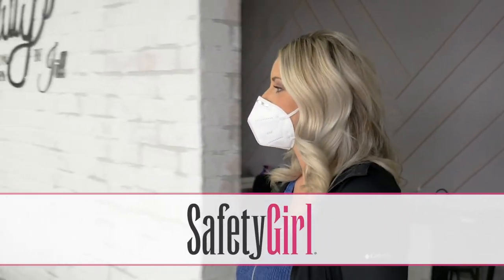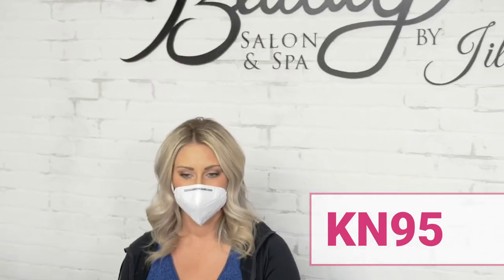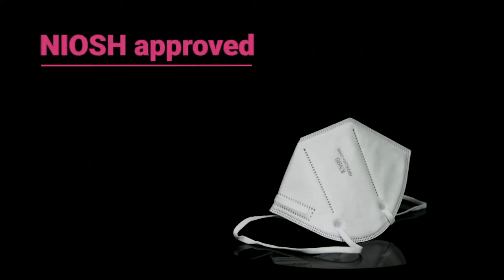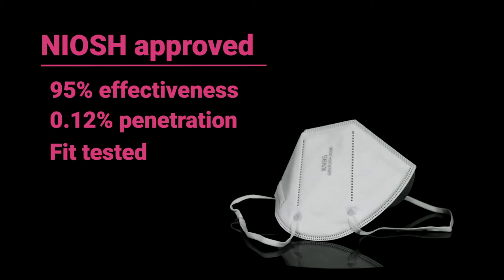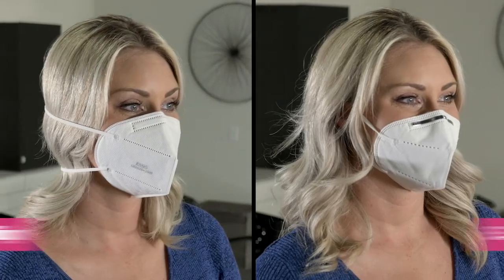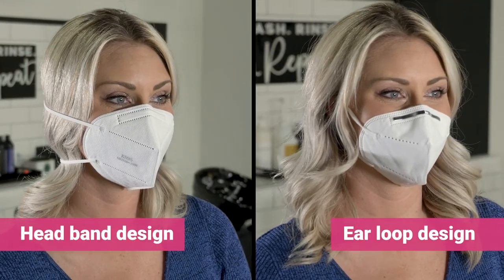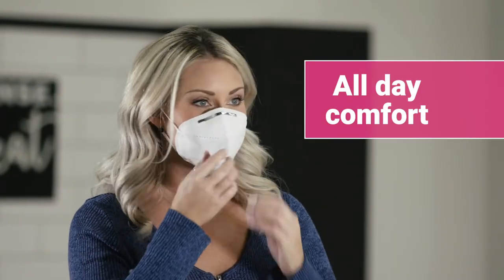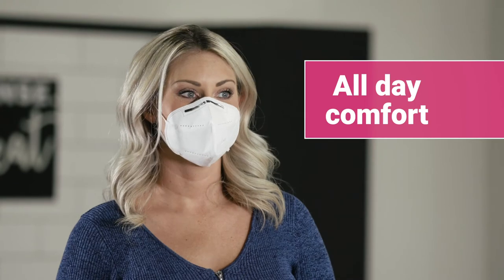KN95 Face Masks | Great Protection and Value - SafetyGirl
Safety Girl offers two styles of KN95 Face Masks at a great price. One is fitted around your head and the other for around your ears. Both Styles provide tight fit and metal nose piece.

"When it comes to providing both comfort and protection, you can’t do better than disposable KN95 masks. KN95s have been lab tested to international standards, and filter 95% of particles... whereas cloth masks filter less than 50%. Our KN95 masks come in two comfortable styles designed for all-day wear. Both styles feature a metal nose piece that provides a tight seal while still making it easy to talk and breathe. For better protection and comfort, choose a KN95 mask."

Tell us what you think of our video!